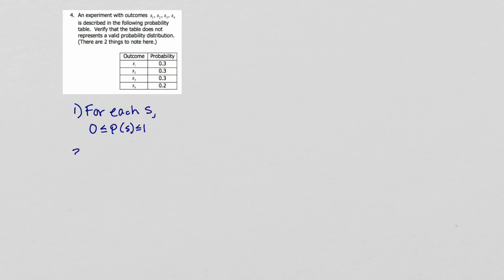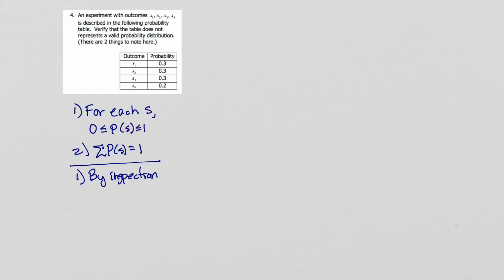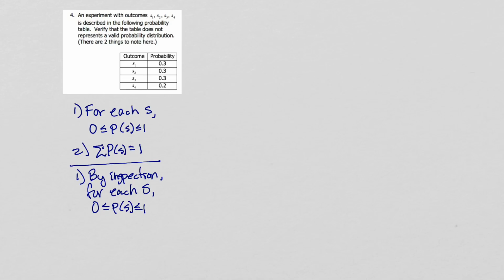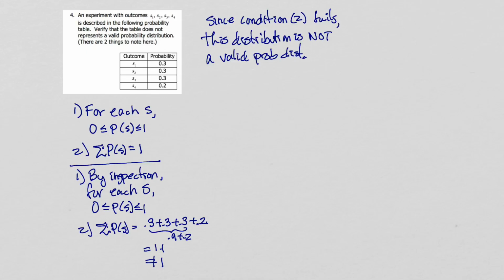02 Sample Exam 04, Problem 4